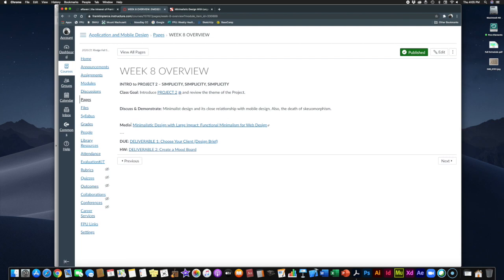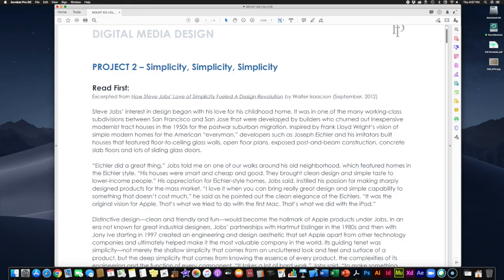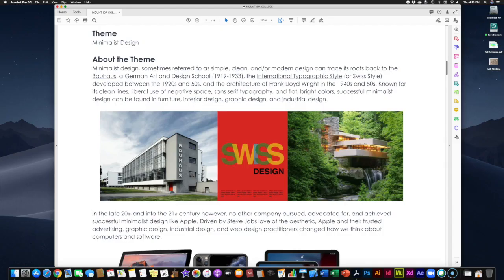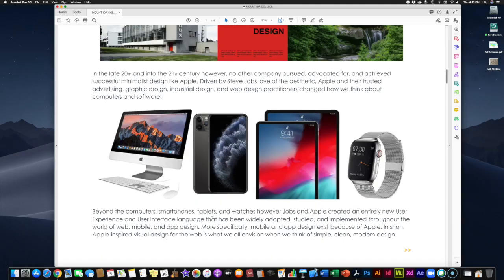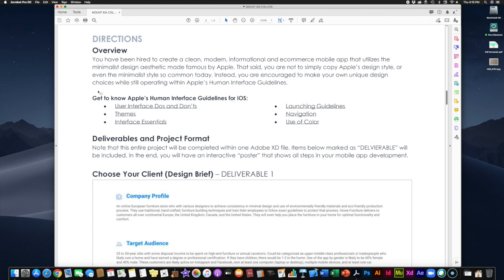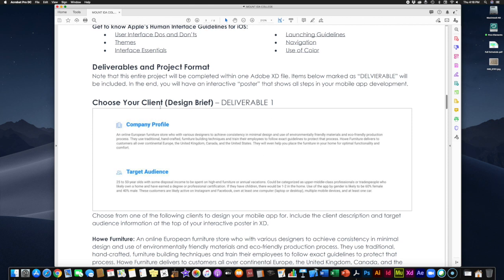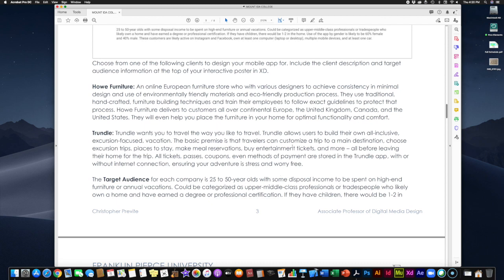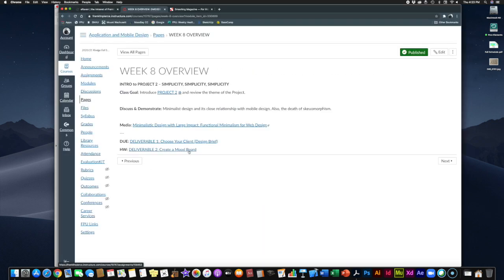DMD320_WEEK 8